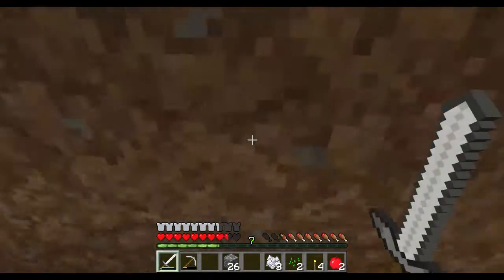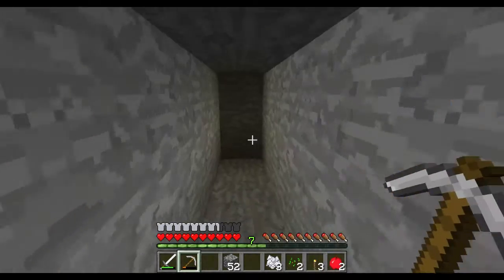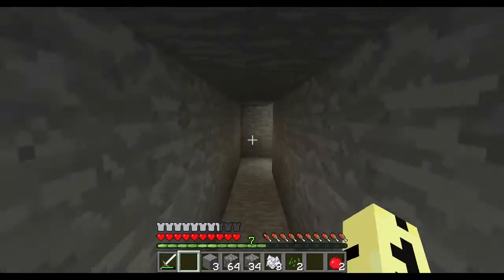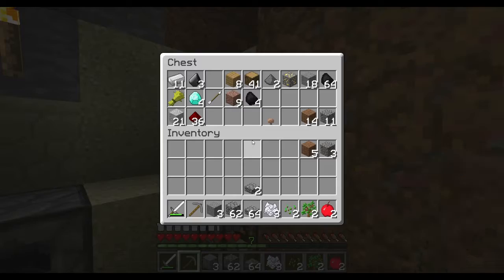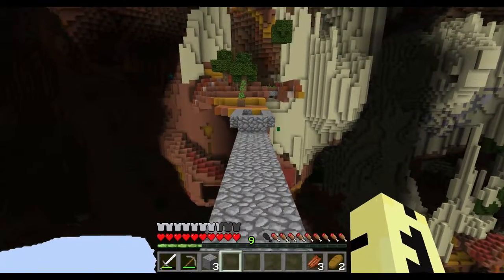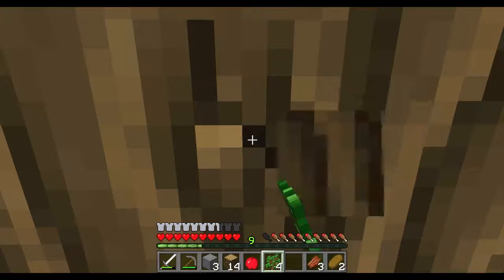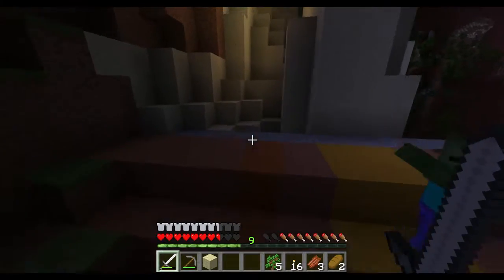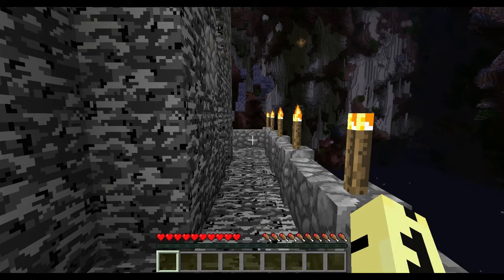Sideways World Challenge E05 – The Endermen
Hey hey hey Everybody!!  The Sideways World Challenge E05 is completed.

These are going to be 20 minute unedited Episodes, what I see is what you see, no cheating and probably lots of Derpage!! The goal is to get all the blocks needed to get to the top of the Central Tower, go into the End and kill the Ender Dragon! Should be a lot of fun!! Hope you have as much fun watching as I had making the episodes!!

Give him a watch, I really like a lot of the stuff he does!! A link to his Sideways World Challenge is below and also a link to his main YouTube Page as well.

Let your friends know by sharing the videos. And most of all have fun watching!!